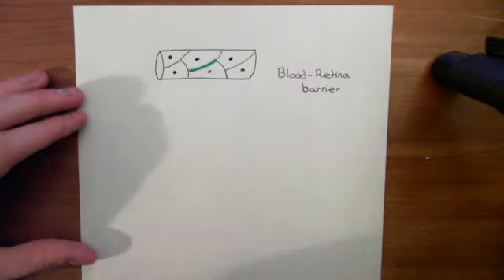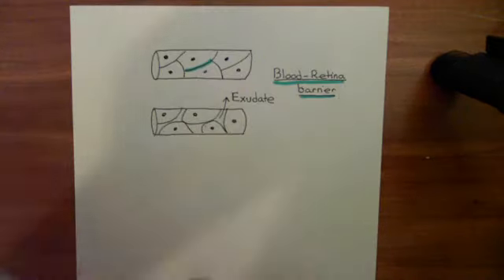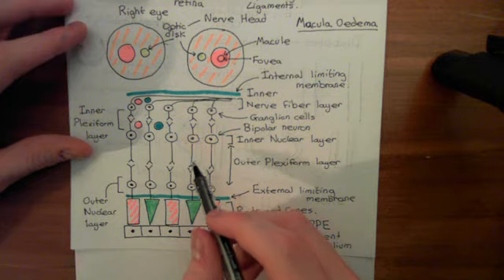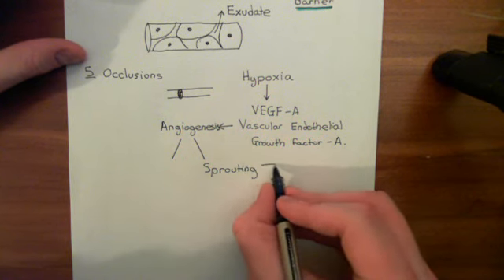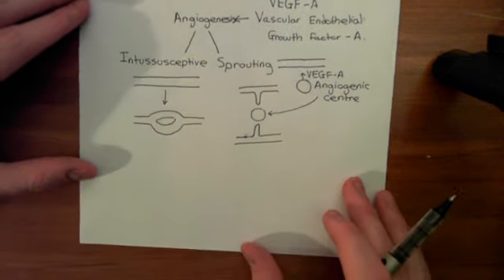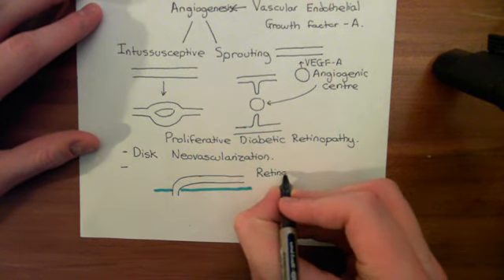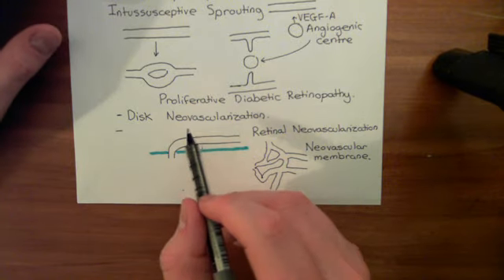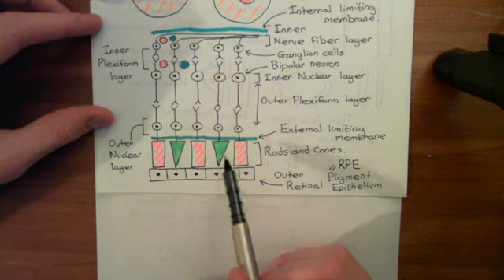Diabetic Retinopathy Part 5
In this video we discuss the pathology of diabetic retinopathy.